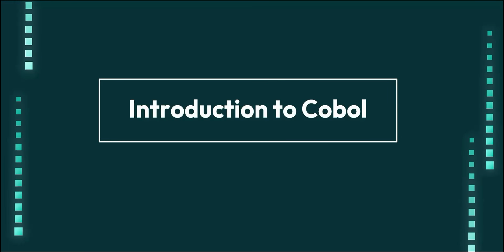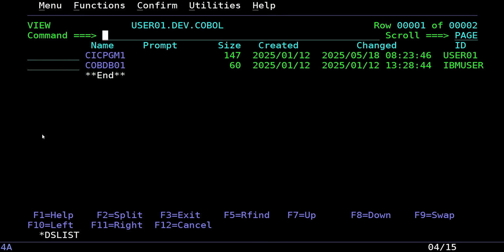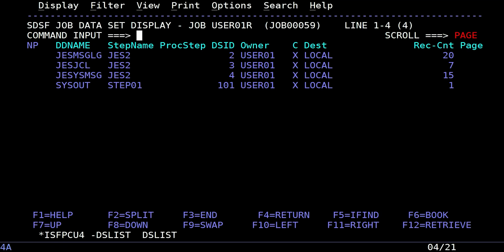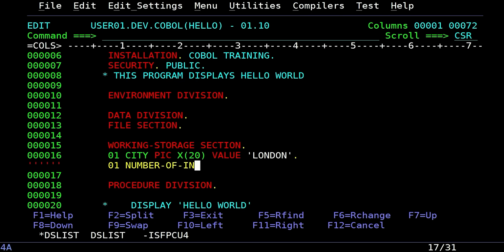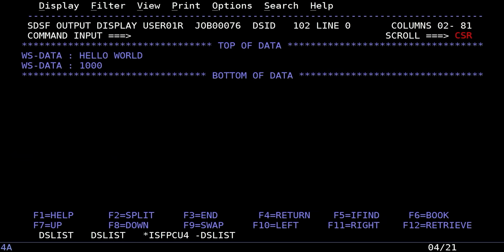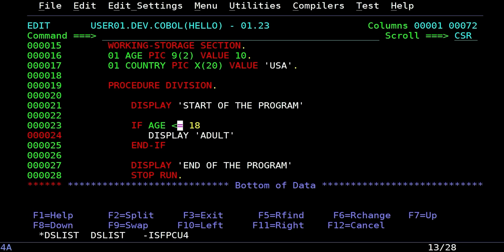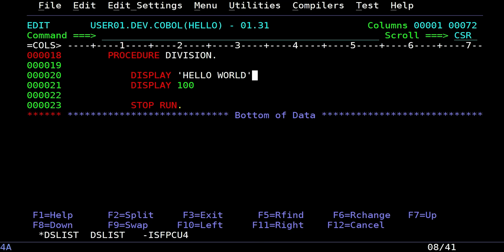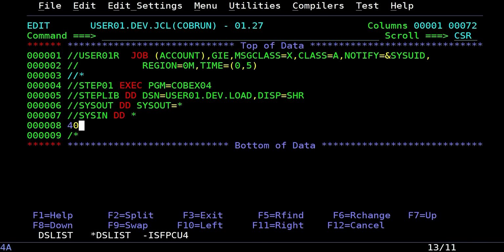Introduction to Cobol - Tutorial on z/OS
👉 Discover my full course on Cobol with DB2 CICS and JCL

📋 Course Outline:

🔹 Mainframe Onboarding
0:00 Introduction
1:13 Request Mainframe Access
2:18 Installing the Quick3270 Terminal

🔹 First Steps in the z/OS Mainframe World
4:36 Login to TSO
5:51 Logout from TSO
6:47 Navigation
9:47 Overview of ISPF Menus
12:46 File System
16:14 How to Edit a File?

🔹 Hello World – Your First COBOL Program
21:40 Coding the Program
25:39 Compilation
28:27 Running the Program
30:02 Program’s Report in SDSF

🔹 First Steps in COBOL Programming
33:00 Structure of a Line of Code
34:56 Program Structure
37:35 Identification Division
39:11 Adding Comments
40:36 Debugging the Compilation

🔹 Working with Variables in COBOL
45:21 How to Declare Variables?
49:04 Groups of Variables
51:34 DISPLAY Instruction
54:10 MOVE Instruction
55:35 Exercise: Using Variables
01:01:13 How to Purge Jobs in SDSF
01:01:54 ACCEPT Instruction
01:03:51 FILLER
01:05:20 How to Initialize Variables?

🔹 Performing Arithmetic in COBOL
01:07:56 ADD Instruction
01:10:56 SUBTRACT Instruction
01:12:17 MULTIPLY Instruction
01:13:58 DIVIDE Instruction
01:15:27 COMPUTE Instruction

🔹 Building the Logic of a COBOL Program
01:17:53 IF Statement
01:21:35 Exercise: IF Statement
01:27:07 EVALUATE Statement
01:30:04 Exercise: EVALUATE Statement
01:31:01 Loops
01:35:01 The Period
01:37:47 Paragraphs
01:40:37 Sections
01:42:43 Condition Names
01:47:11 Final Exercise